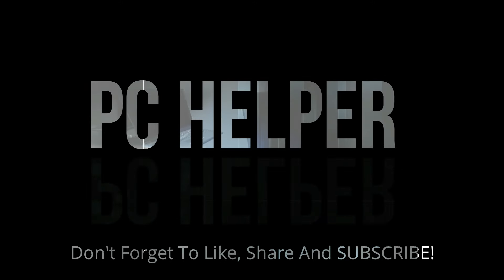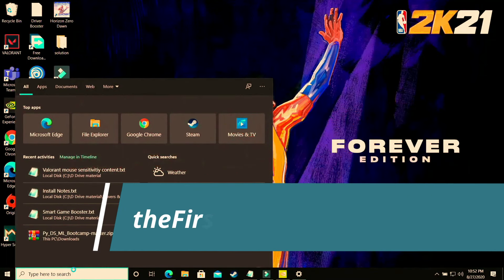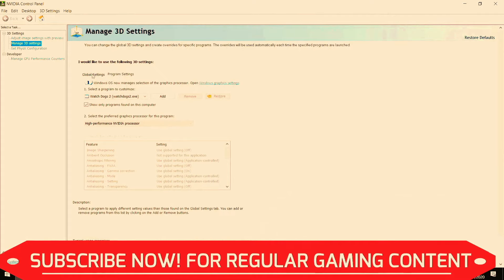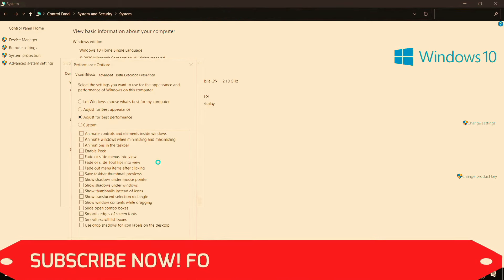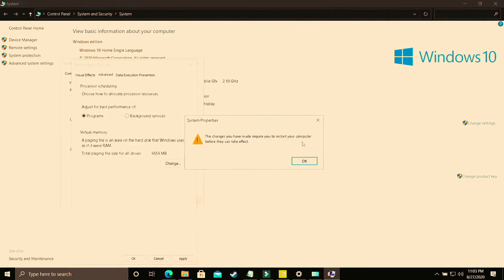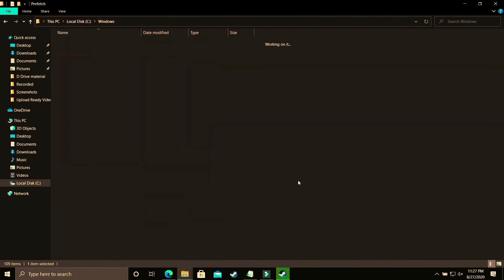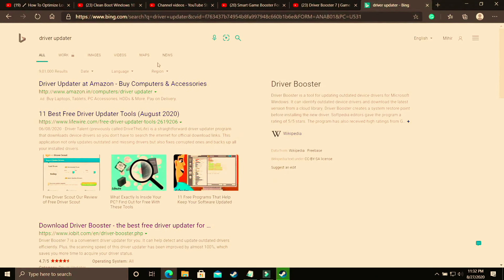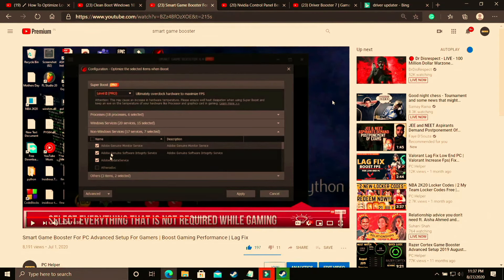The First Descendant Lag Fix | Increase Fps | Stuttering Fix | Boost FPS | Freeze Fix | Low End PC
The First Descendant : Increase fps and fix lagging and stuttering in-game The First Descendant on your PC. Just Follow All The Steps In This Video To Fix This Problem.